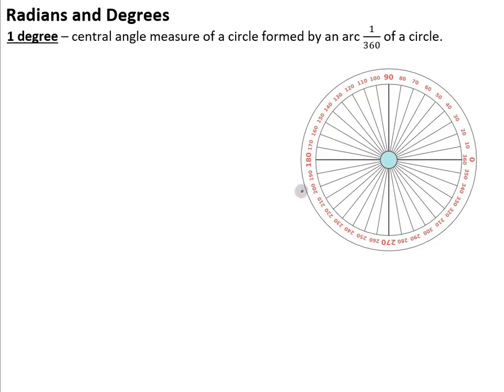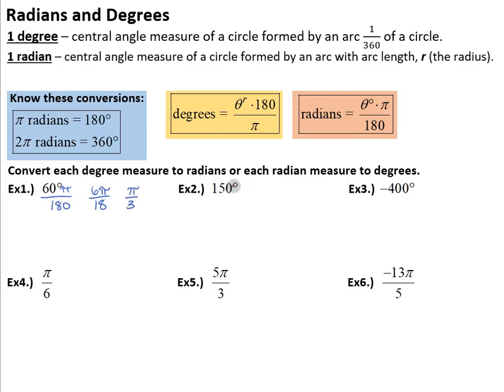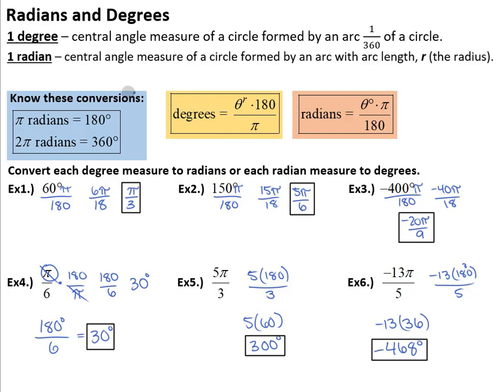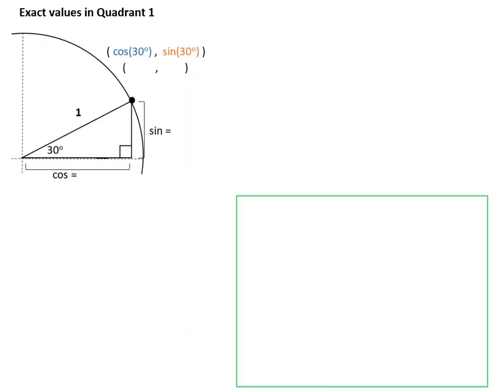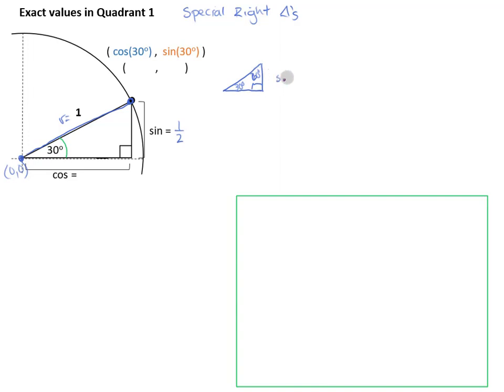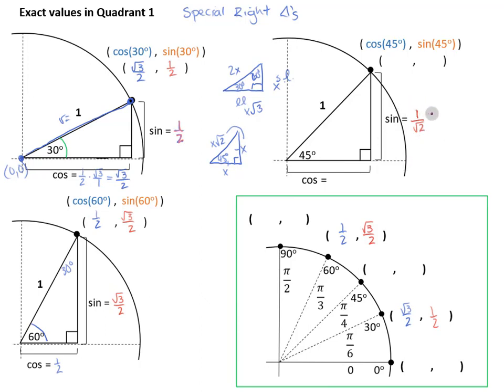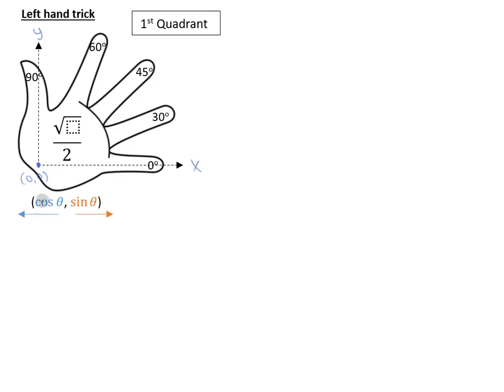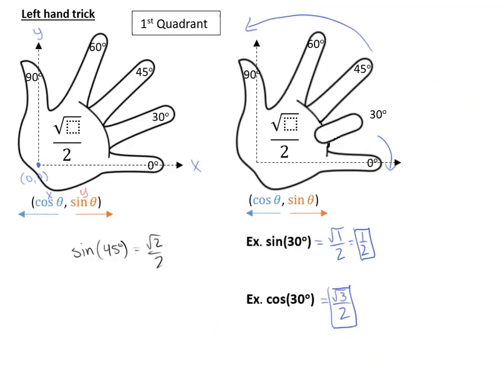Alg2 - Unit 10.1 Radians, Degrees, and The Unit Circle Q1 ONLY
Q1 only, no tangent values.